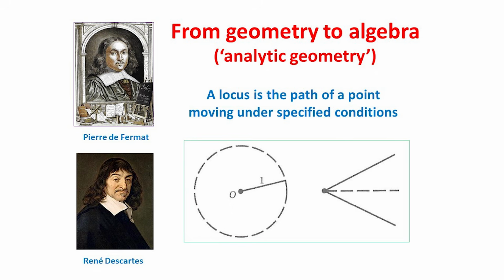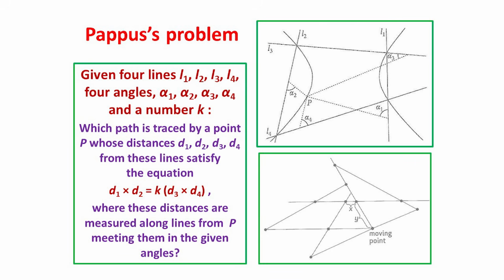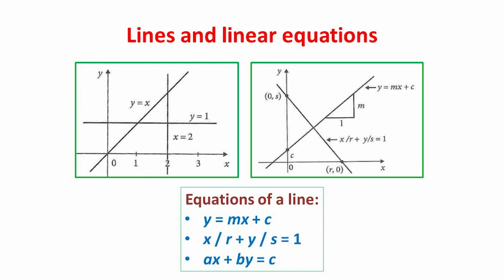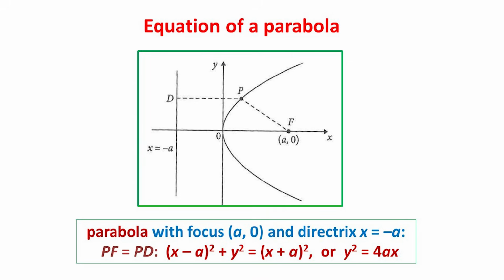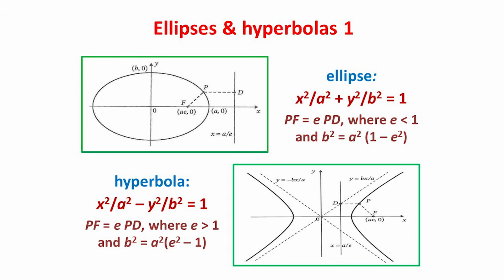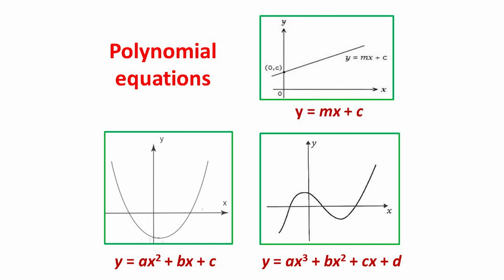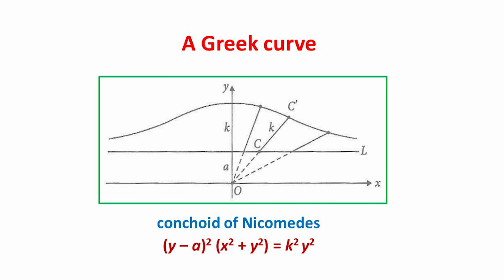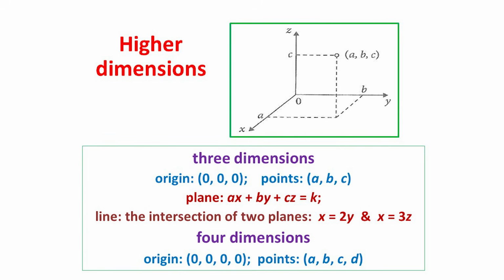Drawing curves (y = mx + c)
Robin Wilson's eleventh talk on the equations that make mathematics takes us to curves and the mathematicians that have tried to figure them out.

Robin's book 'Sum Stories: Equations and their origins' is available